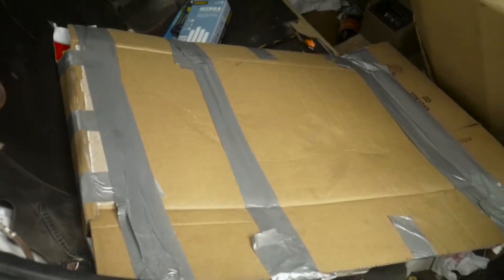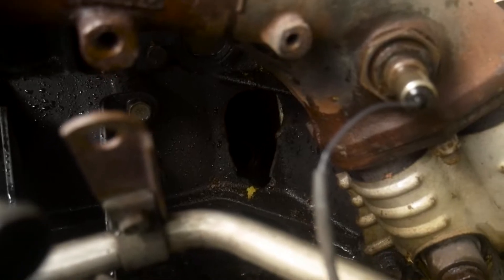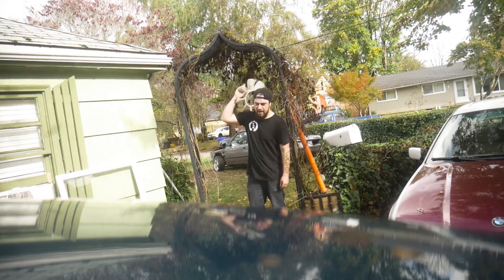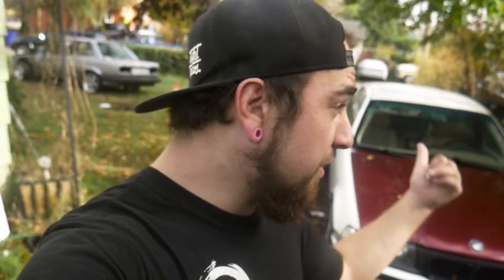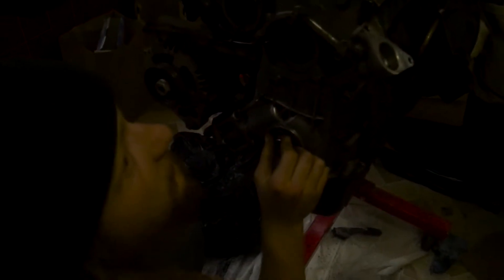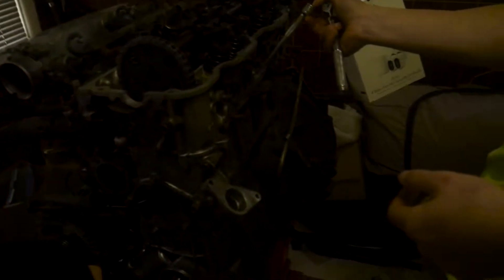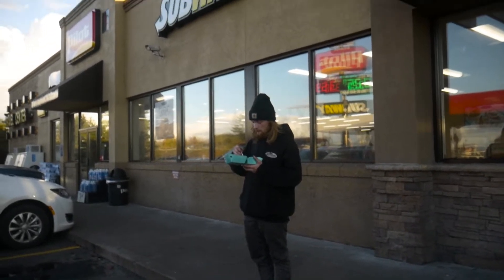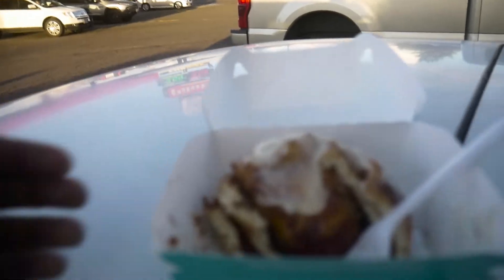I Have NO Self Control...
Today we were going to finish putting reed's motor together. But instead this.

My gear:
lumix G7
car mounts
45 - 200mm lens
Wide angle lens